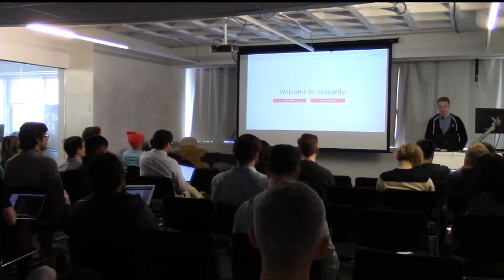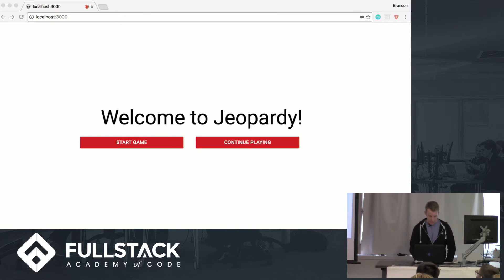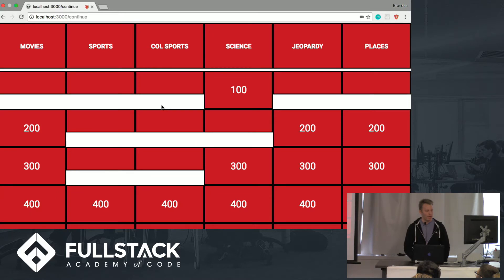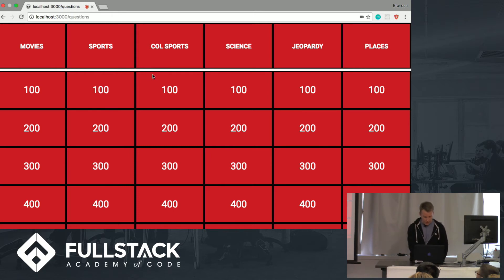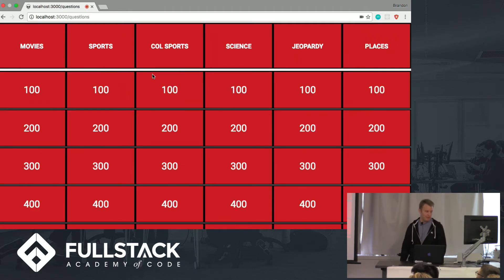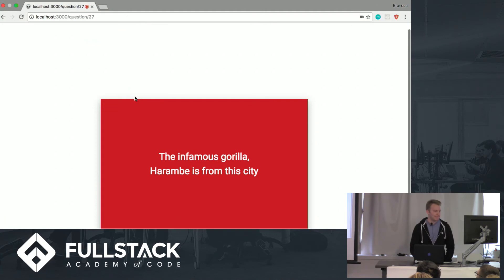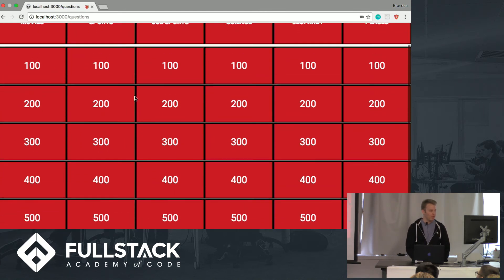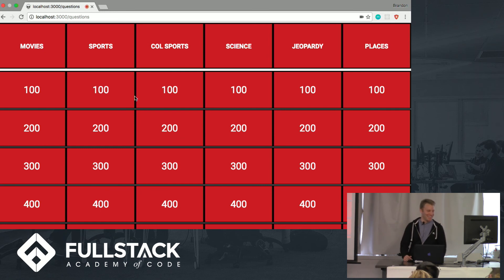Vocal Jeopardy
This game is a work in progress that was created with web accessibility in mind. The players can navigate the game by saying: "start game", "go back", "next question", as well as select a category and point value. The original motivation for the game was to have something that teachers can use in their classroom as a new way to play Jeopardy. The game is now primarily used to show people how you can approach accessibility in a fun and unique way.